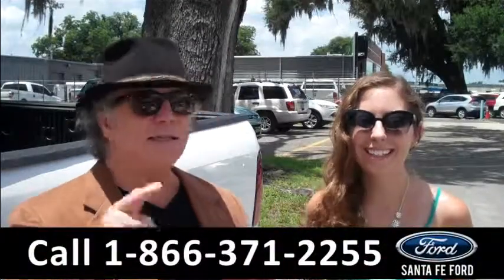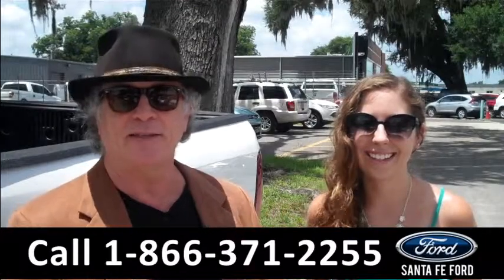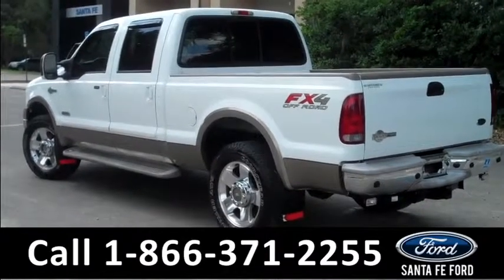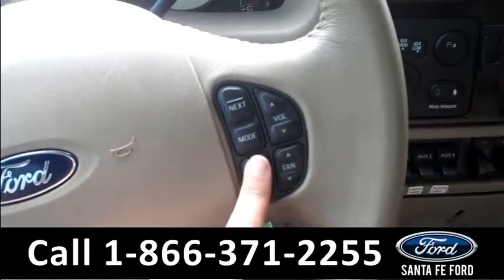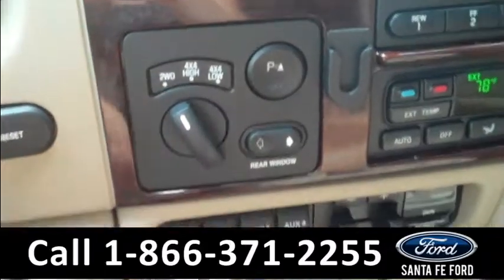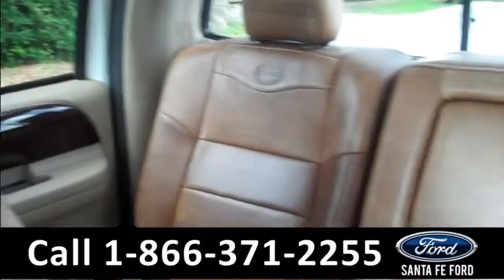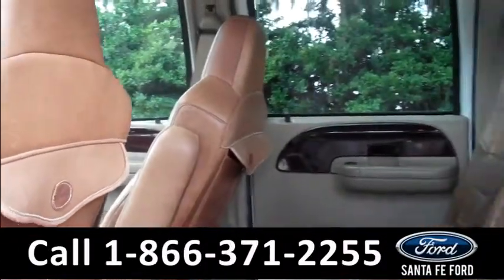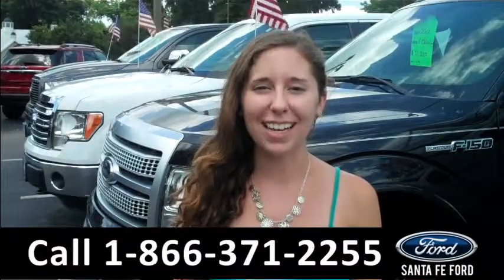Ford F250 Gainesville Fl Stock# G-32641B 32601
Ford F250 Gainesville Fl 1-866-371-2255 Stock# G-32641B Here's the LINK!

Make: Ford
Model: F250
Location: Gainesville, Fl
Engine: Diesel V8 6.0L
Trans: Automatic
Exterior: Oxford White
Miles: 195,074

video videos Ford F250 Gainesville Fl